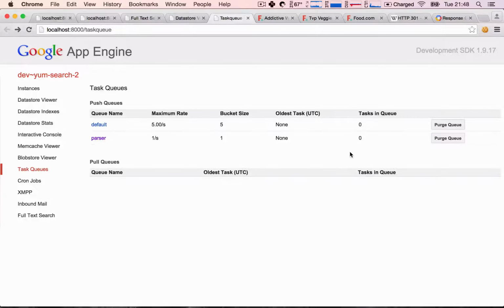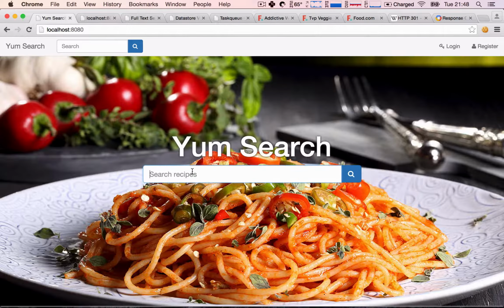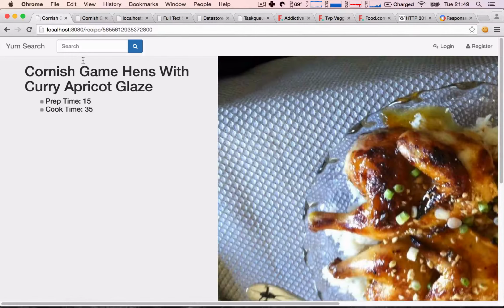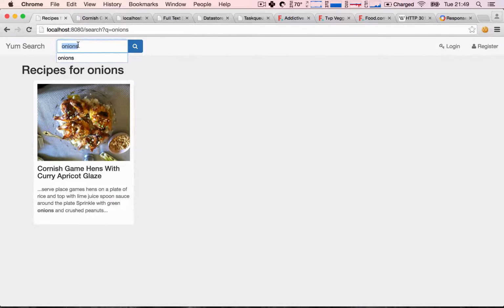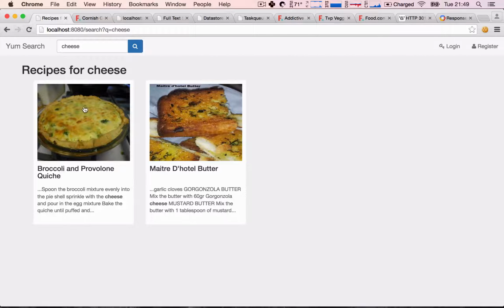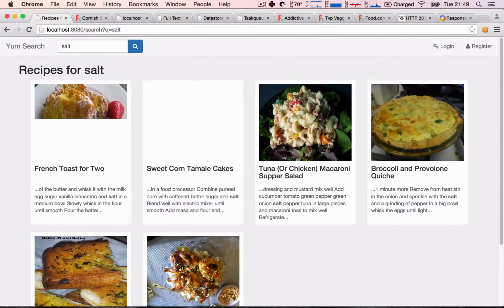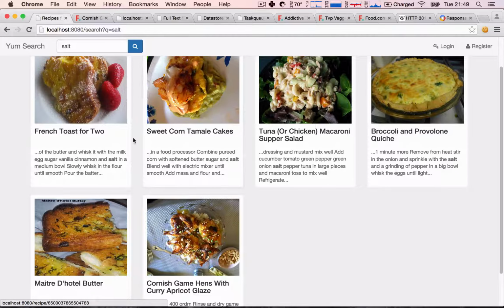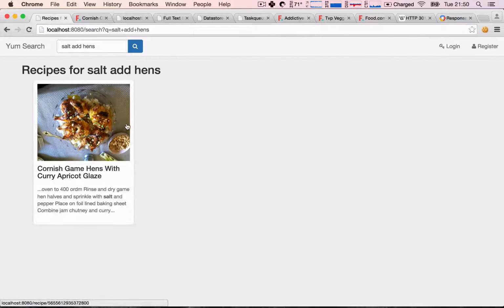Section 09 - Lesson 25: Testing our search engine